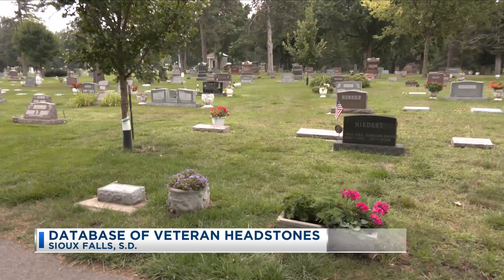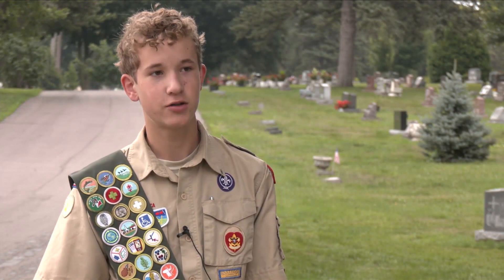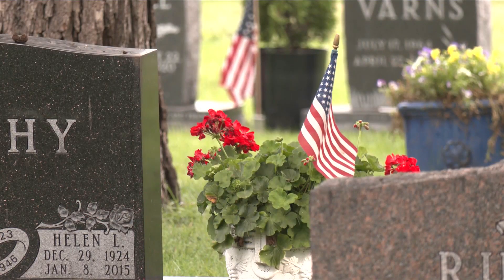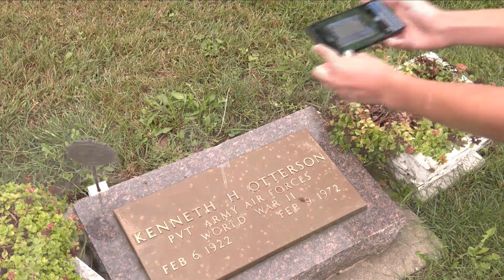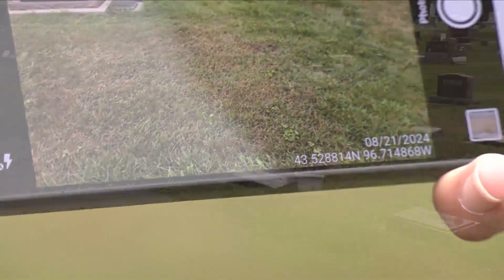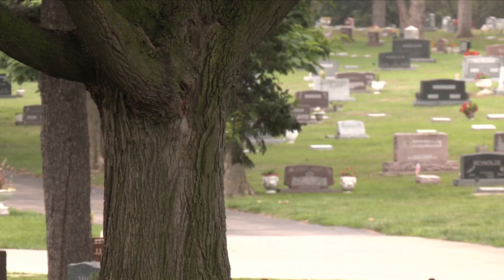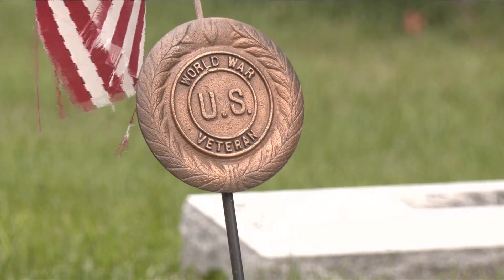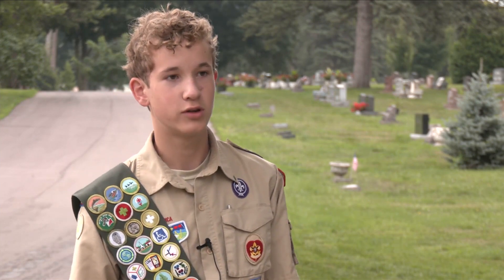SD Eagle Scout Project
SD Eagle Scout Project 8/23/2024